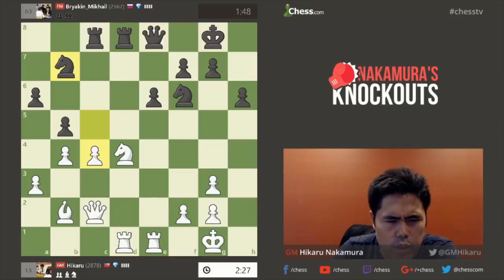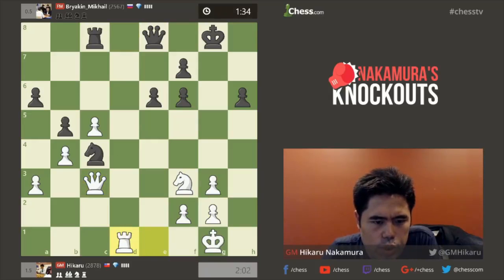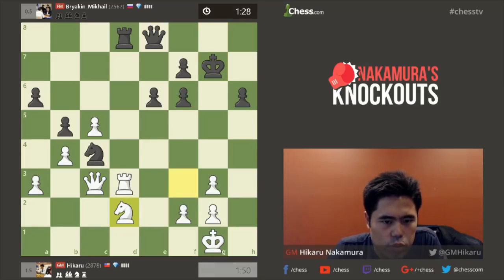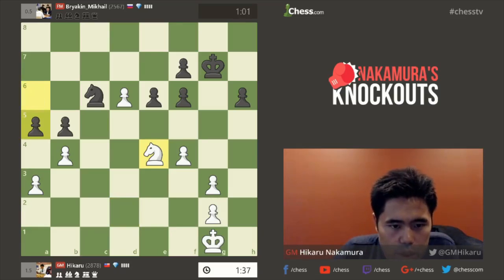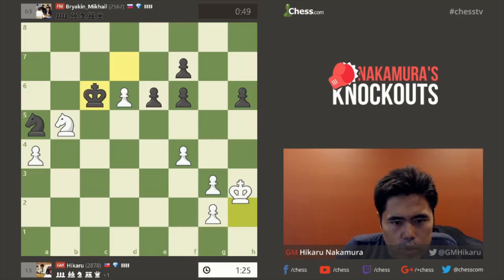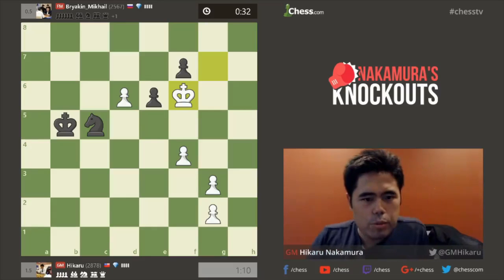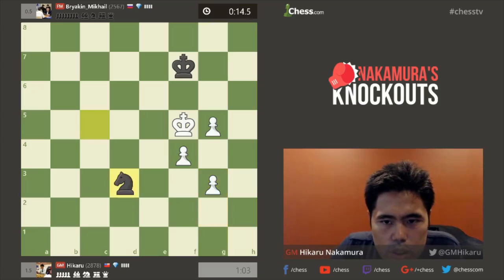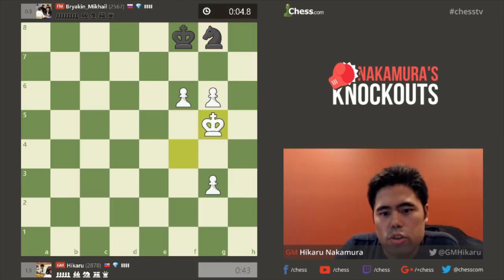Nakamura's Knockouts: Winning A Knight Endgame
Knight endgames can be one of the trickiest chess endgames to win, but Hikaru Nakamura has impeccable technique. Watch and learn from the master!